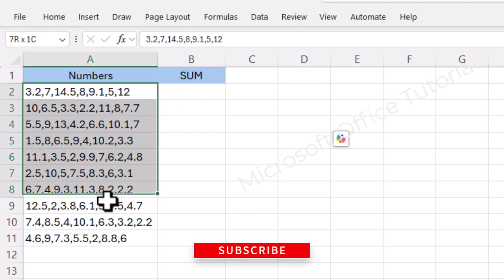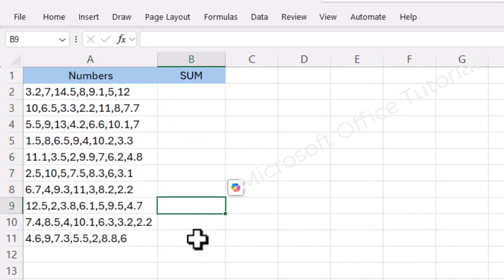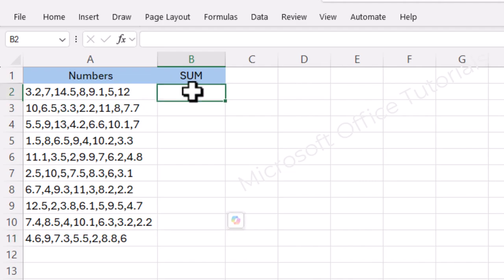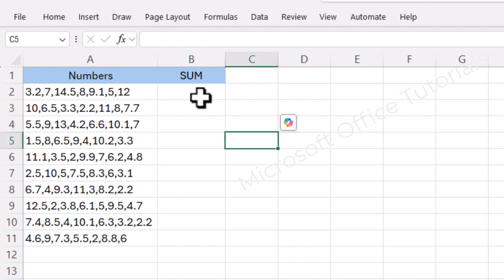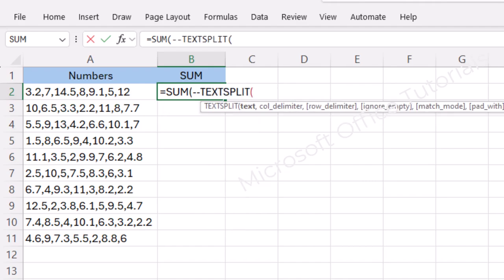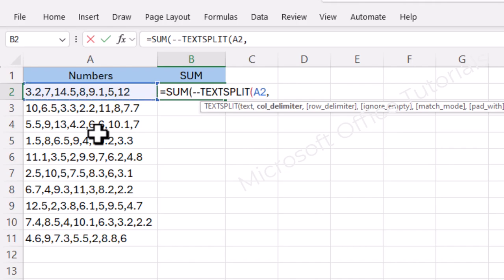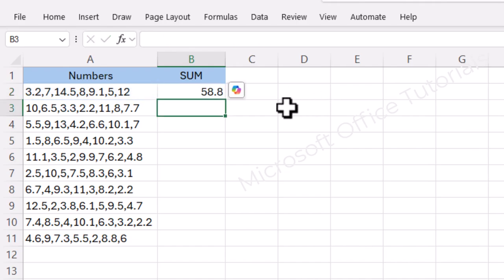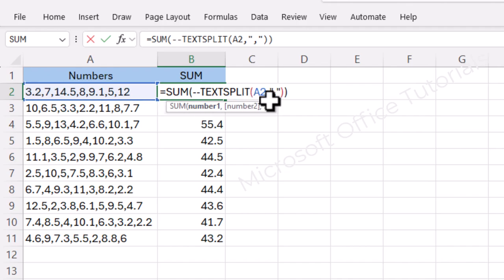This Excel Trick Will Save You SO Much Time! | Quick Separate and SUM numbers from a Cell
Tired of manually splitting and adding numbers from a single Excel cell? In this quick tutorial, you'll learn a powerful Excel trick to separate comma-separated numbers and instantly calculate their sum — all with a single formula!

We’ll use a smart combination of TEXTSPLIT and SUM to do the job in seconds. This tip is perfect if you're working with data stored as text or importing lists where numbers are crammed into one cell.

If you work in Excel often, this trick will seriously save you time.